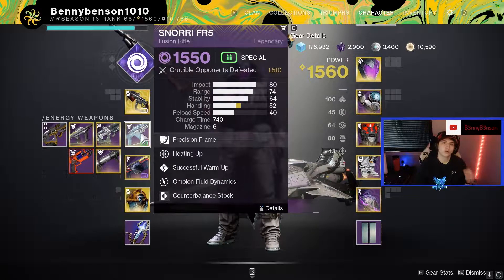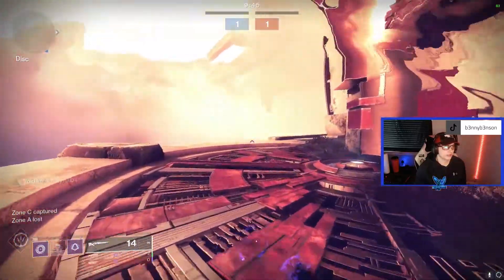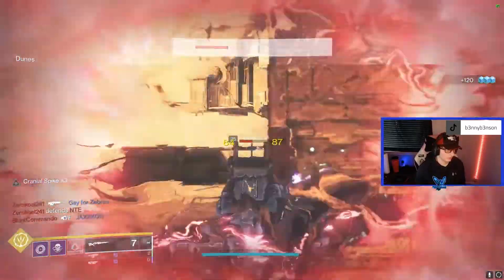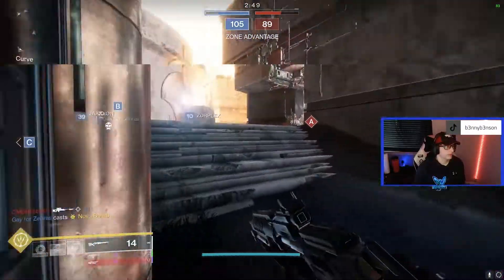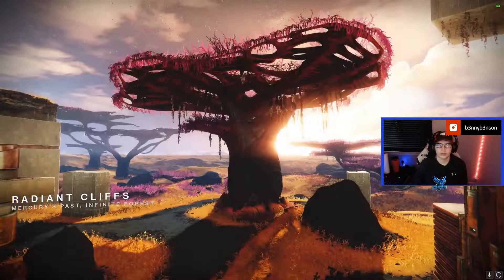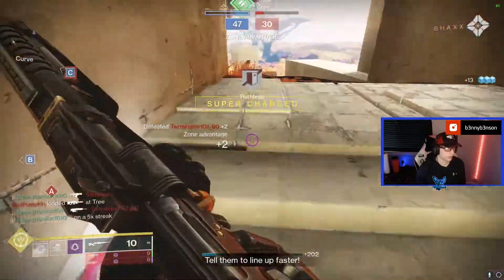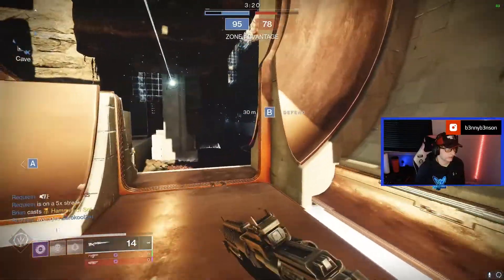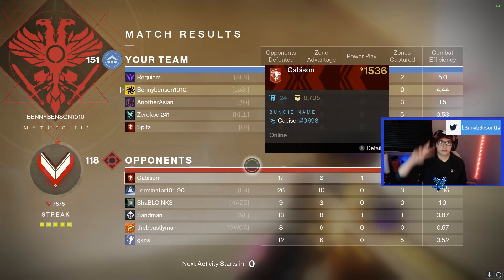My New Favorite Loadout!! Pairing DMT w/ the new BEST FUSION RIFLE!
Today we are trying out one of the new fusion rifles released this season, and let me tell ya, this fusion is insane! Also feel free to check me out on twitch!